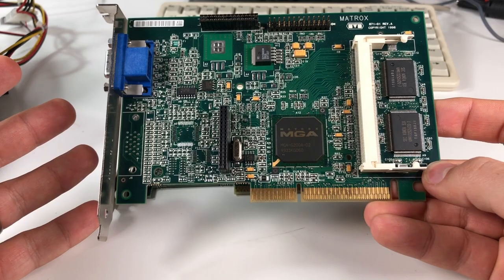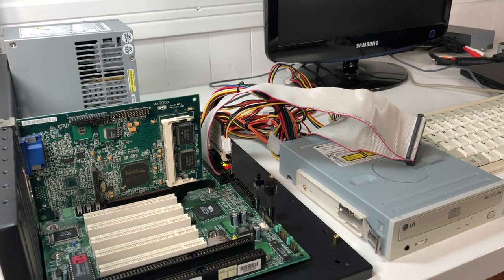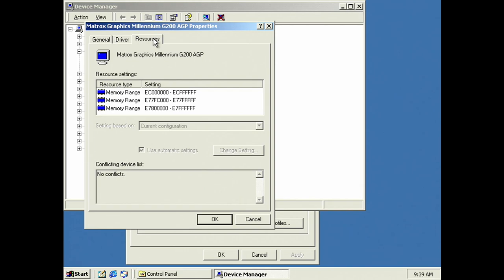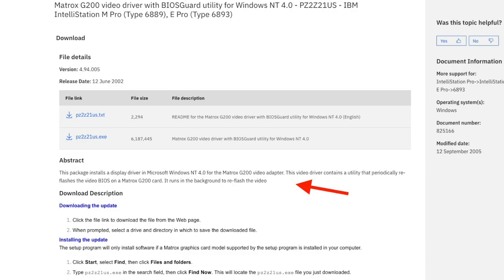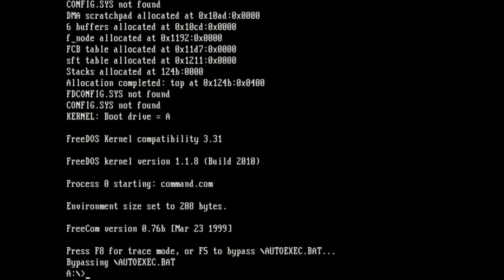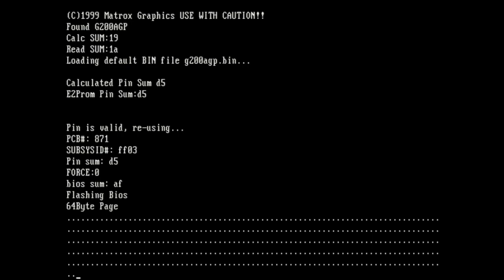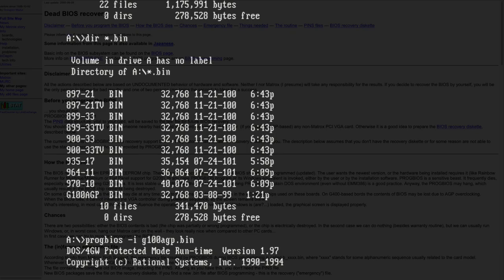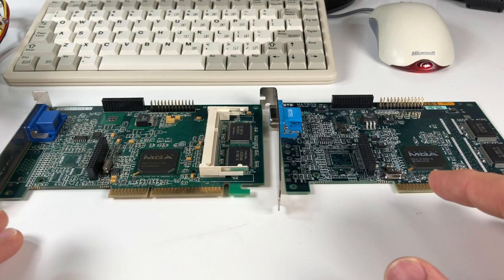VBIOS Bit Rot? Saving a Pair of Matrox AGP Cards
When not one but two of my recently purchased Matrox cards turned out to be dead, I discovered that there have been high failure rates reported for the G100 and G200 series cards over the years. They seem to be susceptible to vBIOS degradation (aka Bit Rot) over time leading to unusable cards. Today I’ll be doing some troubleshooting to get these two cards back in operation.

If you’ve got an old video card that just suddenly stopped working, you may want to give it a second look before tossing it into the e-waste bin.

00:00 Introduction
02:06 The Dual Card “Switcharoo”
03:13 G200 BIOS Recovery
05:05 G100 BIOS Recovery
06:13 Conclusion

The closing audio track is an original called “Prelude to Space” by Bertrand Guégan. You can find more of his work